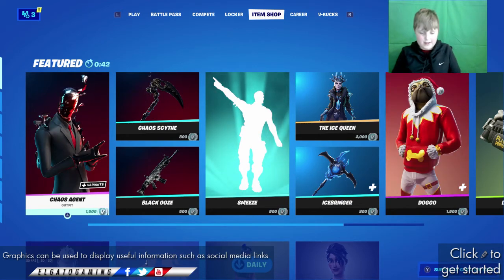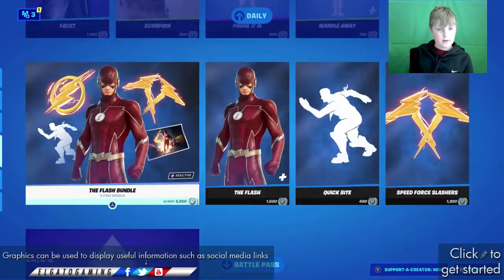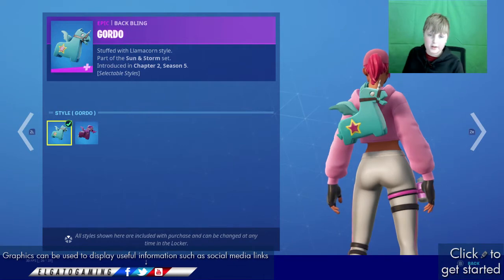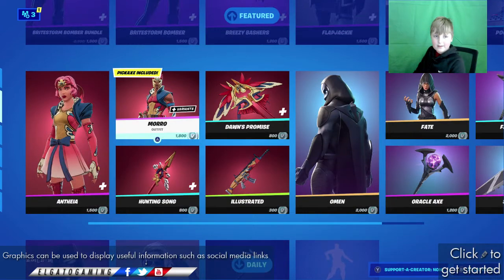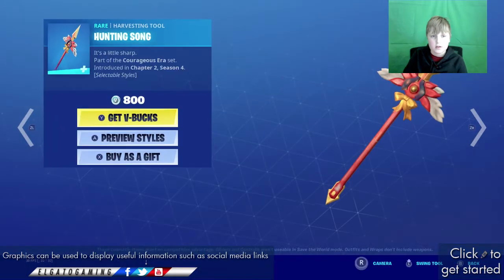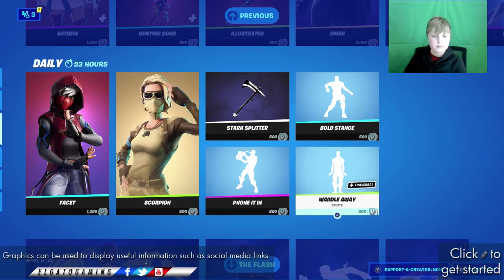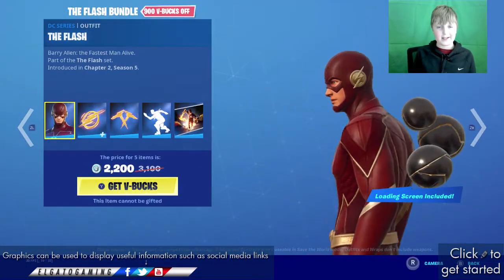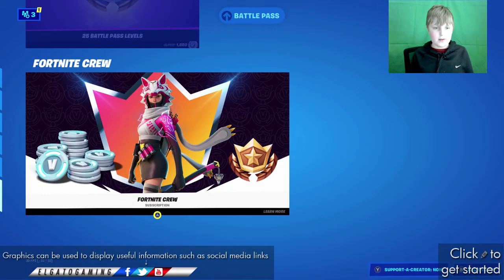fortnite: item shop update febuary 18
yes we got new skins